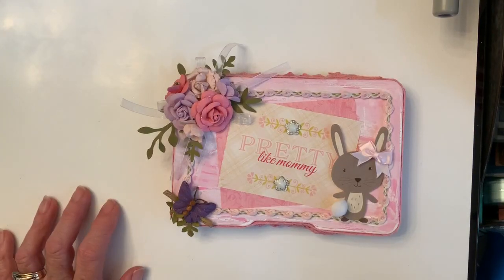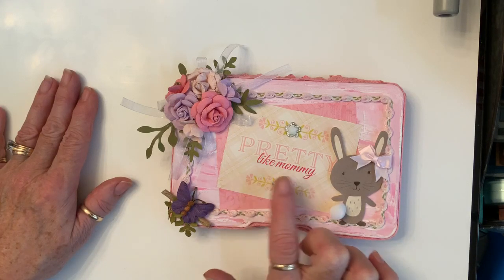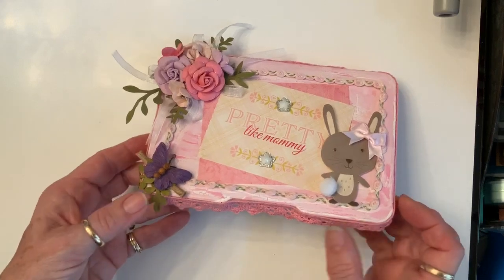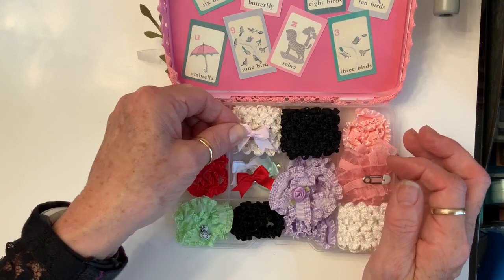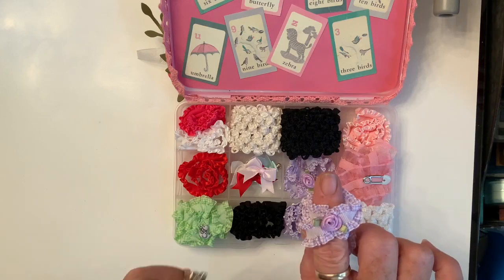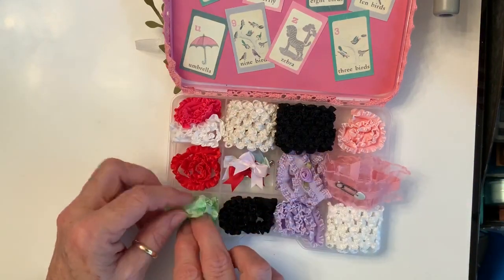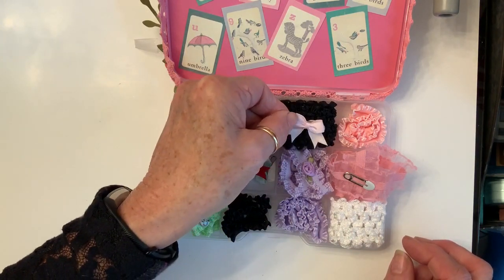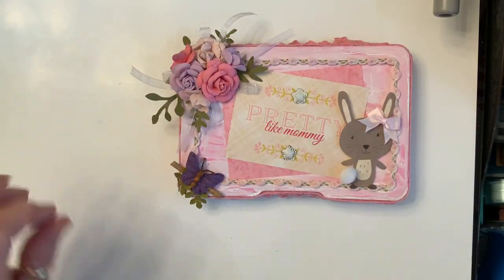It’s a baby shower Collab for Toni Craft Purge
Check out this baby shower Collab

Jellybean Junction: (Co-Host)